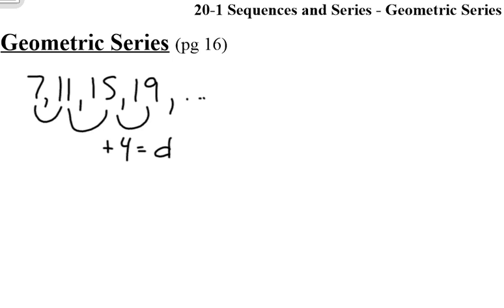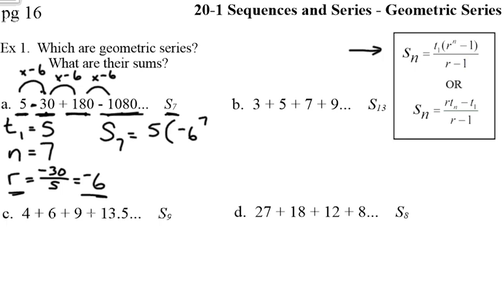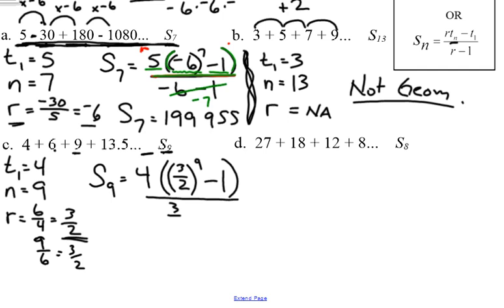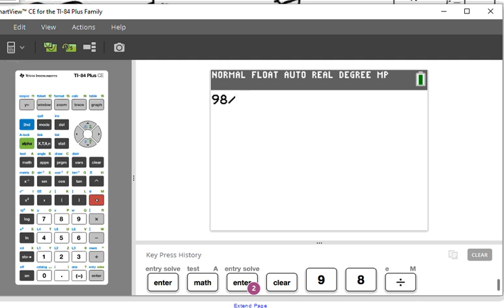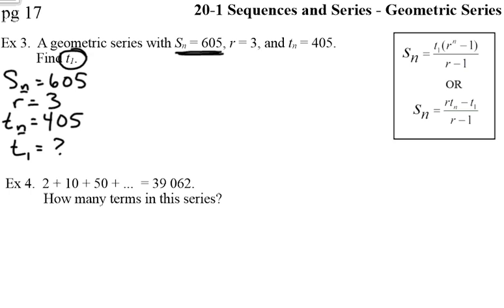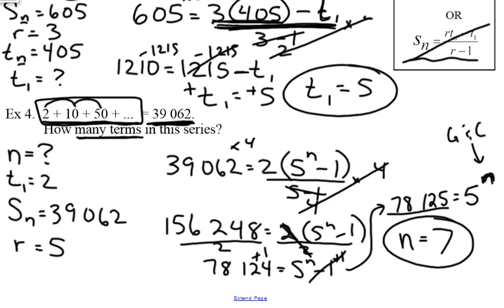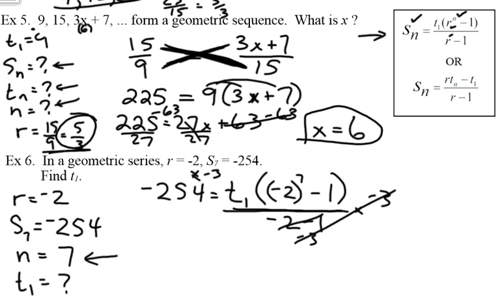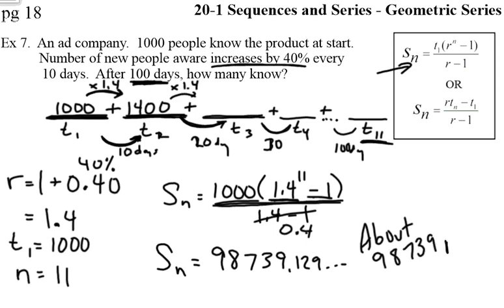20-1 Chpt 1 L4 Geometric Series